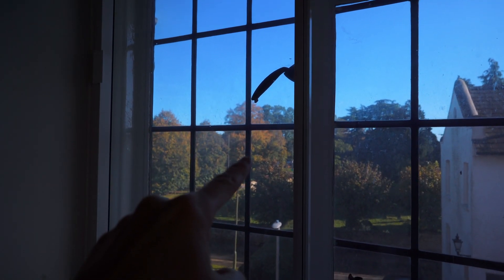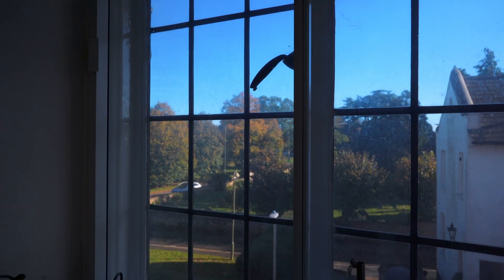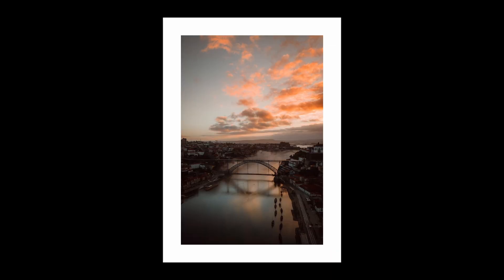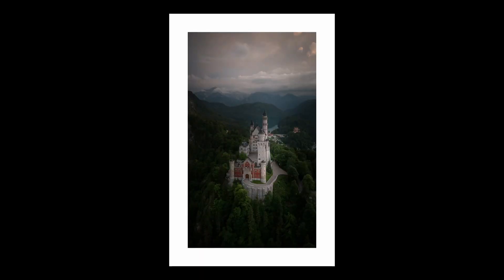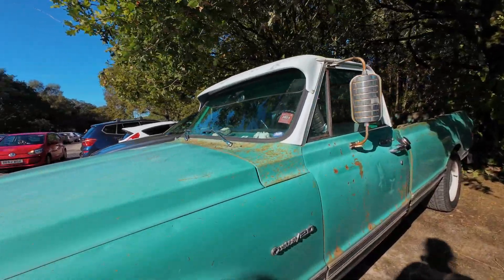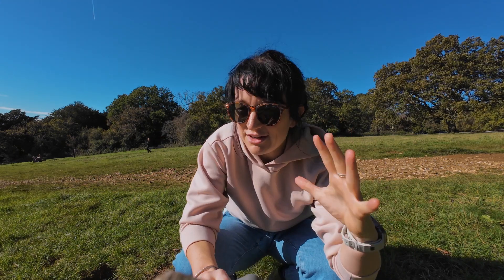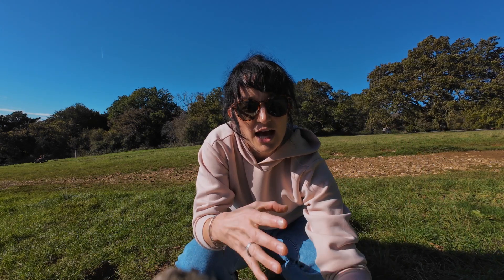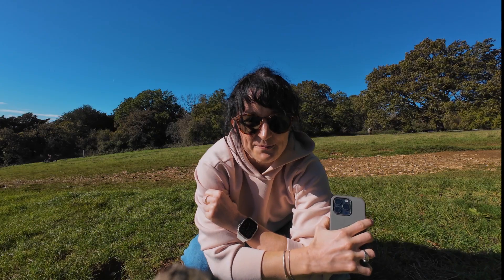Why I Love My Dji Mini Pro 3 Drone For Travel Photography (and Is The Mini Pro 4 Worth The Upgrade?)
The DJI Mini 3 Pro has been a game changing addition to my travel photography set-up for the past 18 months. Here's why and a few thoughts on whether it is worth the upgrade to the new Mini 4 Pro.

CHAPTERS:
00:00 Introduction
01:49 Why I Love The Mini 3 Pro
02:27 Favourite Features
04:11 Quick Drone Flight
04:41 Mini 4 Pro Upgrades